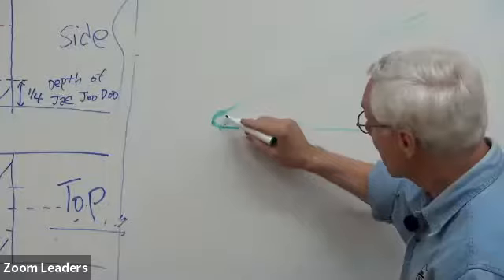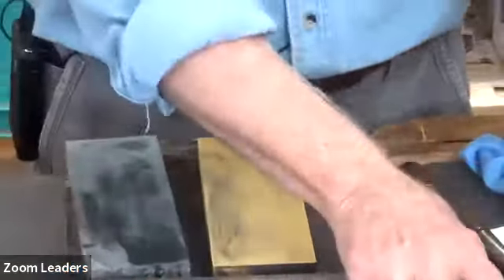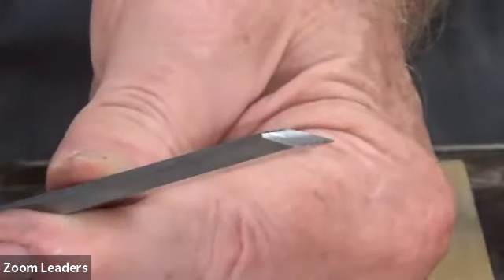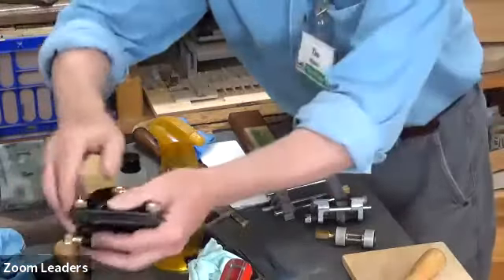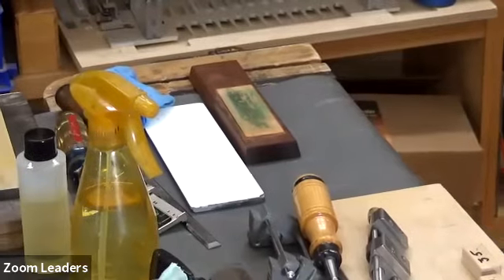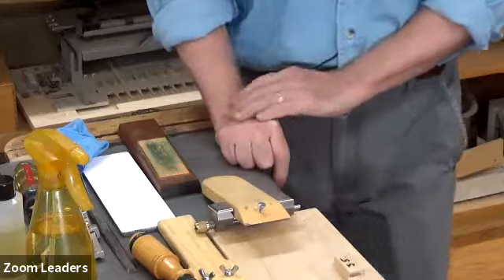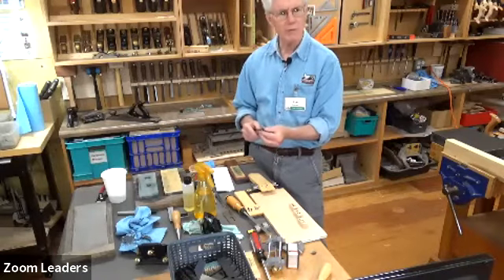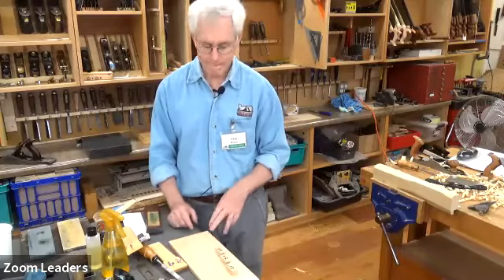Tim Moore - Hand Tool SIG - Sharpening